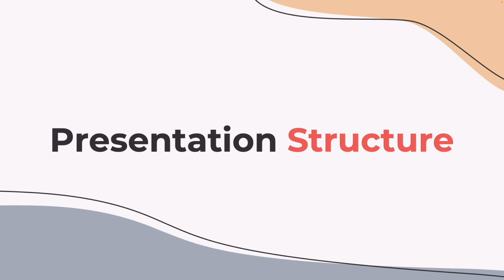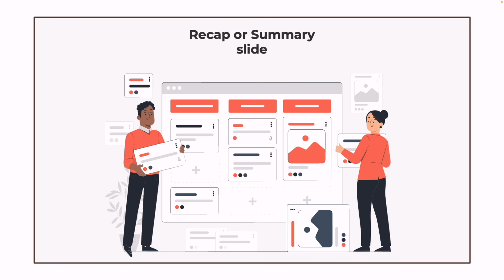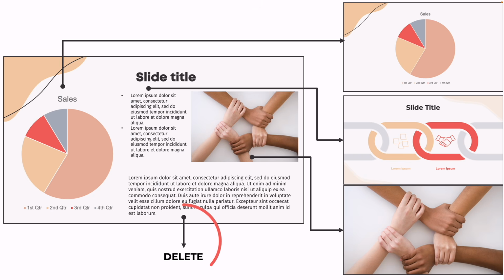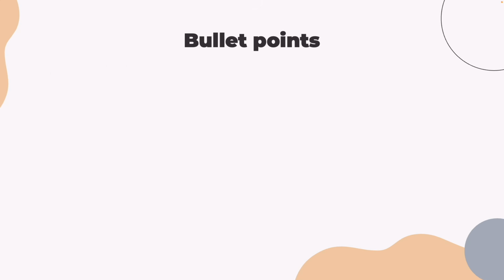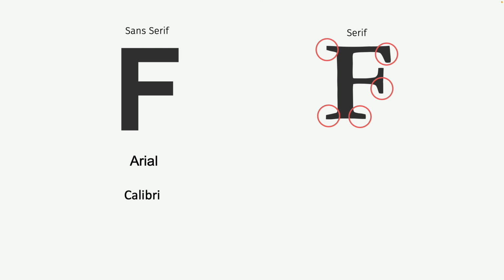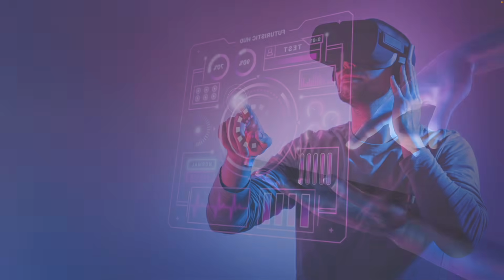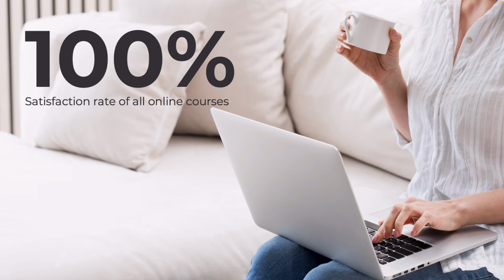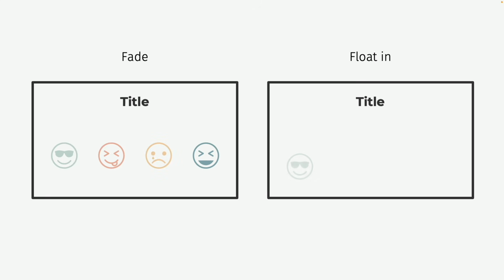How to Design Learning Presentations | 10 Tips for Visualization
Looking to elevate your learning presentations? 🎓 Say goodbye to cluttered slides and hello to impactful visuals! In this must-watch video, we delve into the 10 golden tips for designing visually compelling presentations.

📊 You'll Learn How To:
1️⃣ Master Visual Hierarchy to guide attention
2️⃣ Keep It Simple for clearer comprehension
3️⃣ Maintain Design Consistency across slides
4️⃣ Opt for Less Text, More Visuals
5️⃣ Utilize Typography for emotional impact
6️⃣ Apply Color and Contrast effectively
7️⃣ Select High-Quality, Relevant Images
8️⃣ Employ Icons and Symbols for better retention
9️⃣ Leverage Data Visualization for complex info
🔟 Use Animations and Transitions Sparingly

Don't just educate, captivate! Transform your L&D presentations into powerful tools for engagement and retention. Ideal for training managers, instructional designers, and anyone passionate about effective learning experiences.